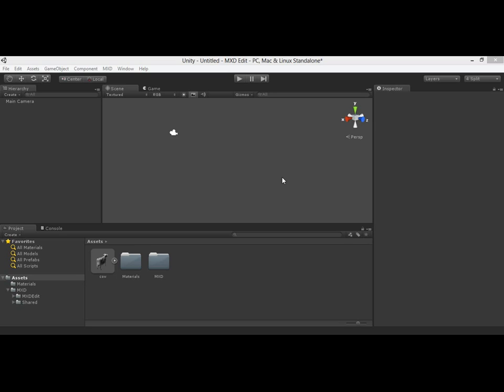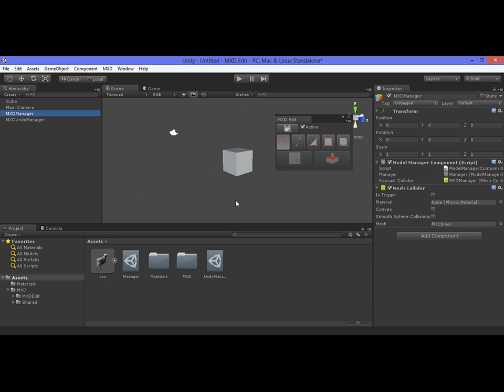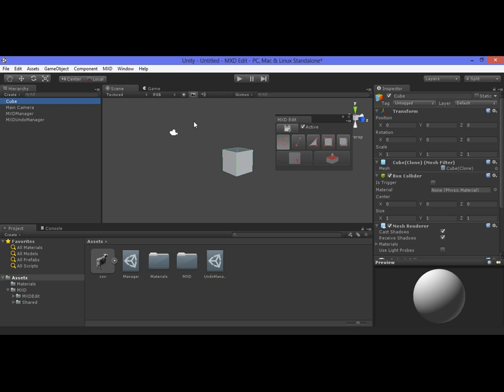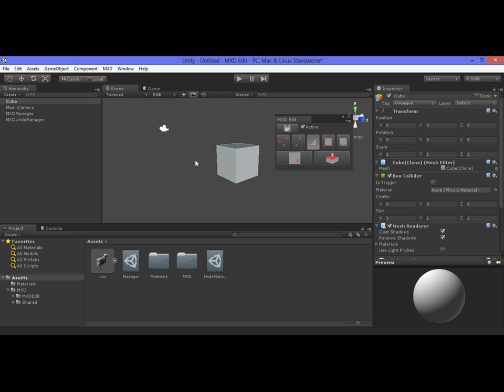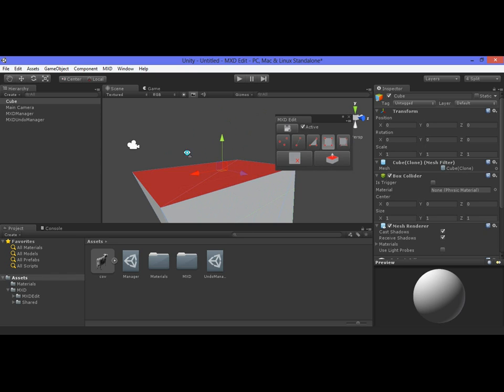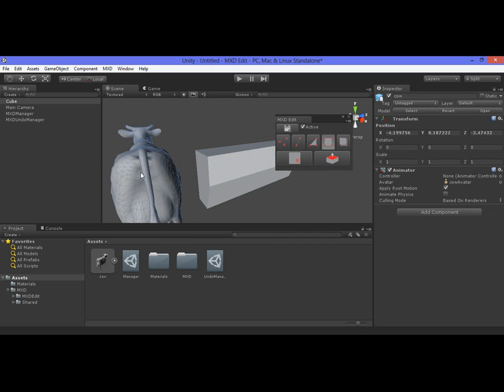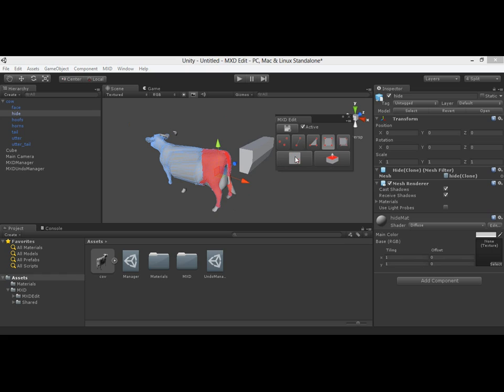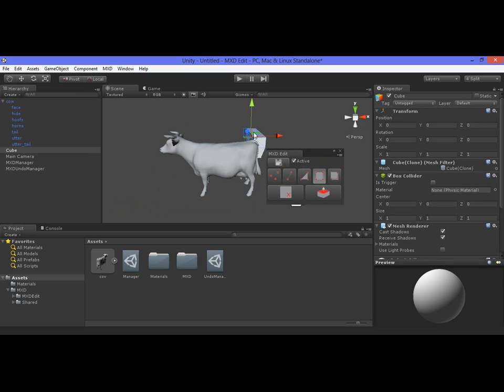MXD Edit Overview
A small utility that allows you from editing imported or existing models from within Unity by doing small modification on it. with MXD Edit you can move, scale and rotate vertices, edges, triangles, quads and elements or you can use it to prototype game levels by extruding faces of primitives or existing models.
whether your models are imported from outside Unity or created using other tools from within Unity or simply the Unity primitives, MXD Edit will make it easy for you to do minor modification on them or do some quick fixes.
It works very well with huge meshes unlike other tools and is designed with performance in mind.